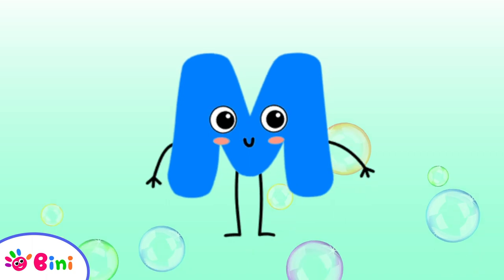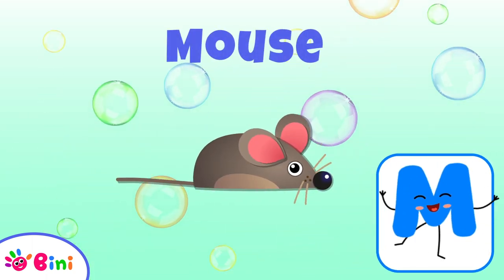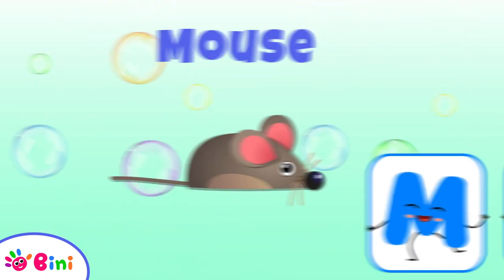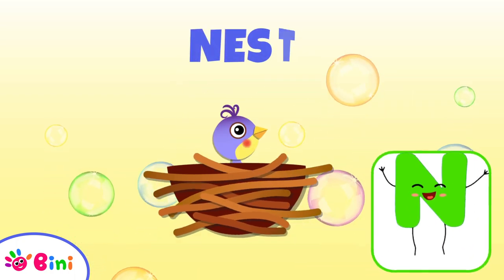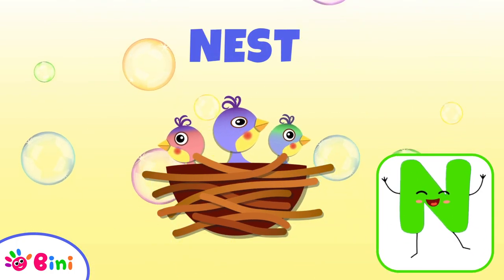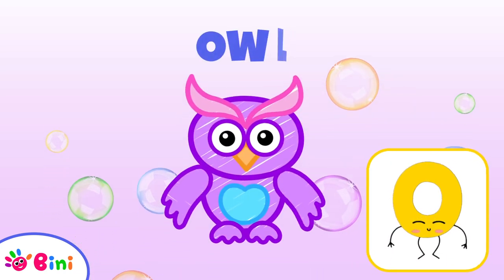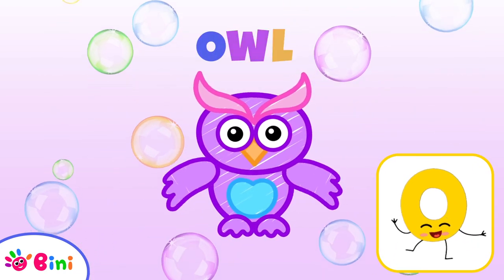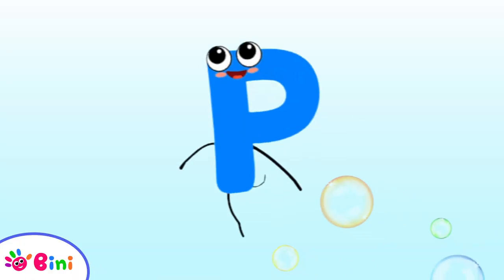A-Z ABC Book | Alphabet A-Z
Explore 15 topics and 60+ games! Funny Food Academy is the #1 app for ABCs, math, fun, and all-around development.